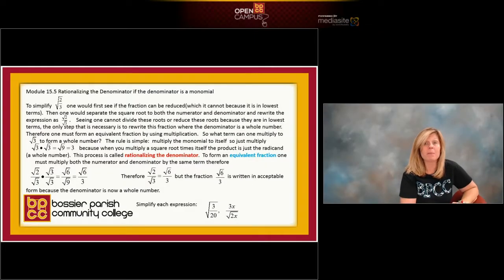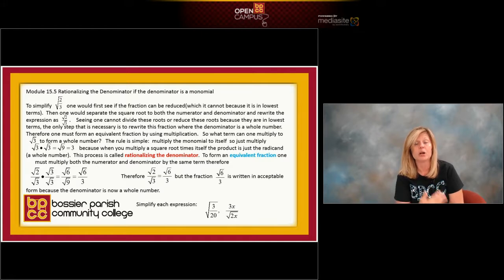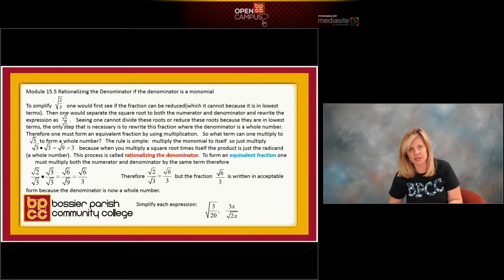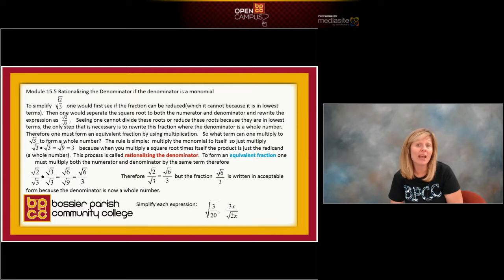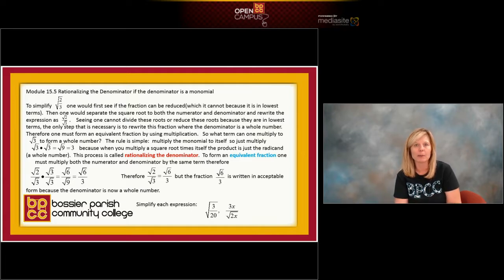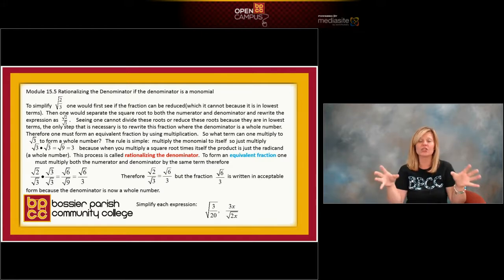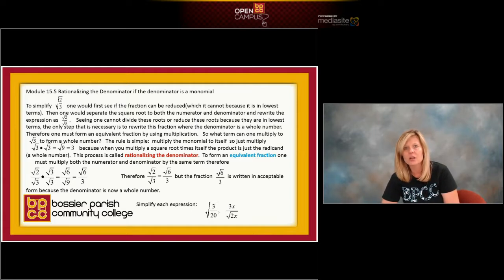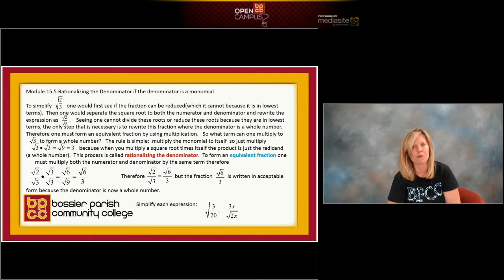15 5A Rationalize the Denominator if Denominator is Monomial